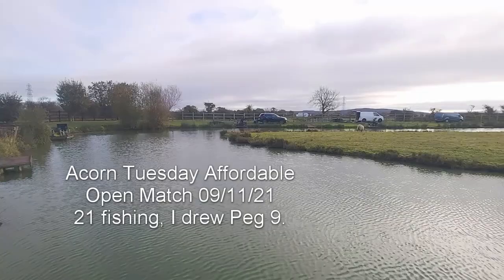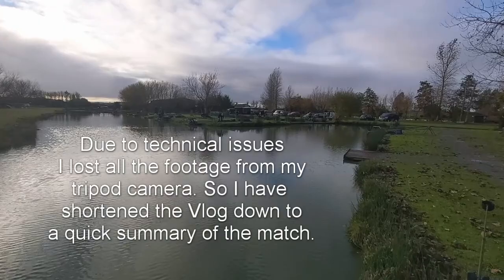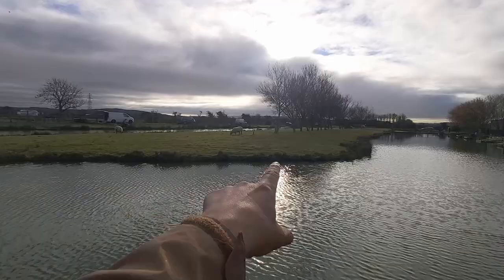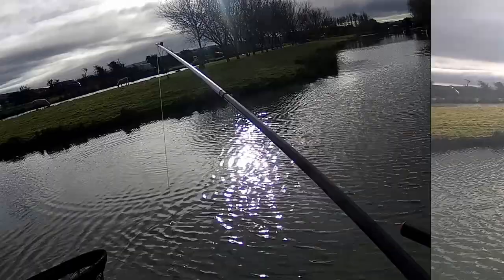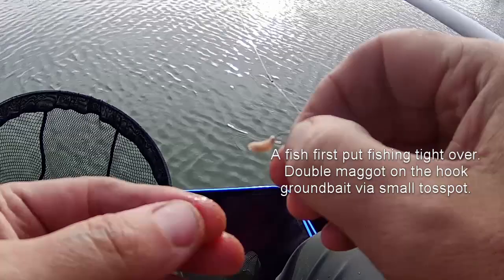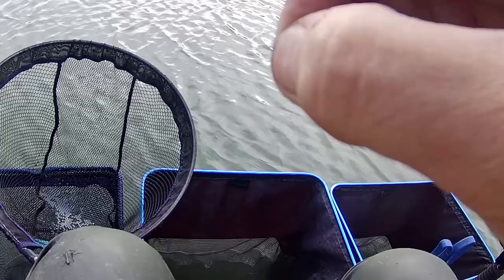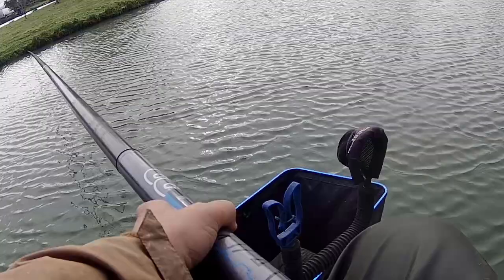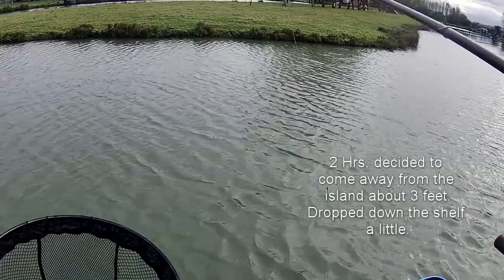LIVE MATCH FISHING//Acorn fishery//short highlights//Peg 9 Curse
Technical issues have forced me to shorten the footage down to just some highlights from the day. Acorn fishery.